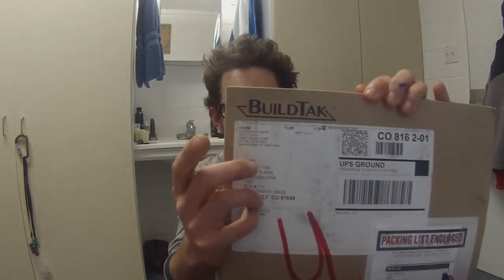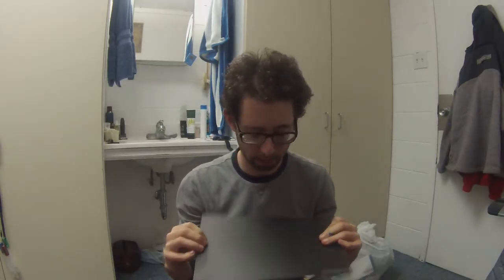MY First ANET A8 3D Printer!!!And first showing of BuildTakkk heat bed covering.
HI everybody!
I just wanted to showcase my printer a bit and show you a new product that's out for 3D printers everywhere!Excellent adhesion with no drips or messy products.I wil be doing install and a walk through of my printer and workstation in my next video!